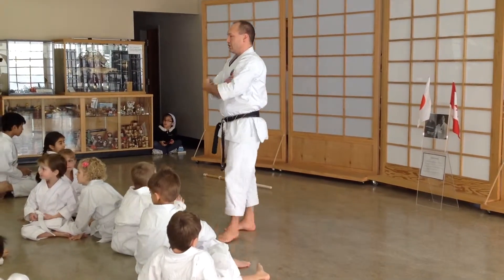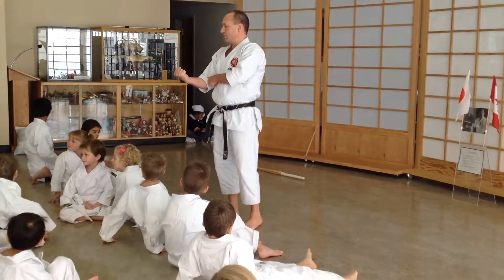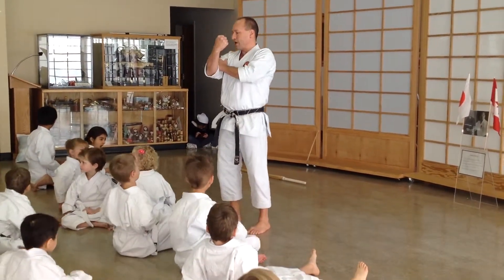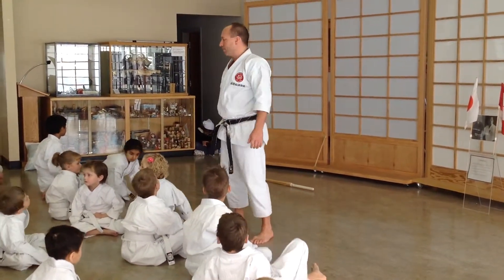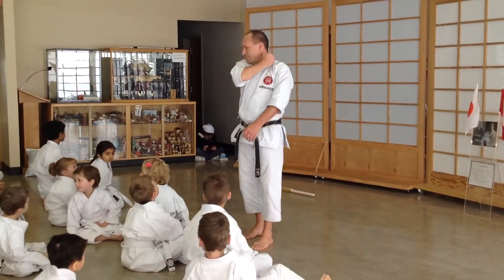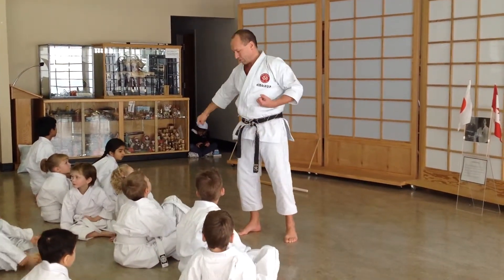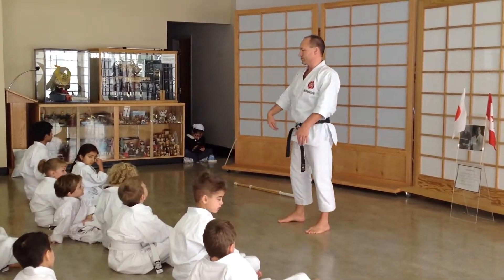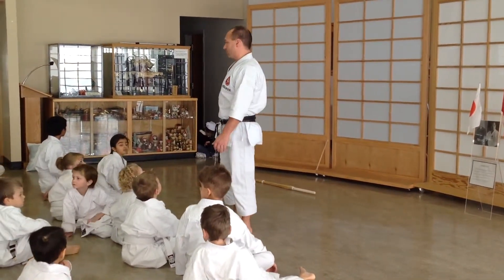How Your Elbow Powers Your Shotokan Karate Blocks, Demonstrated by Sensei Marcel Lussier IKD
Hosted by Budo IKD Manitoba
Shihan Marcel Lussier, 7th Dan IKD

Shihan Marcel Lussier shares basics advice on how to have powerful blocks using proper body dynamics and alignment of your elbow behind your techniques.

Shotokan karate blocking tips